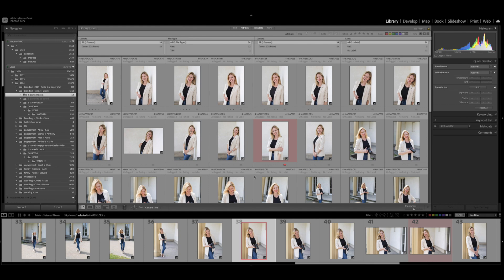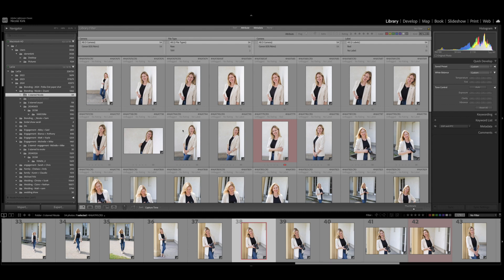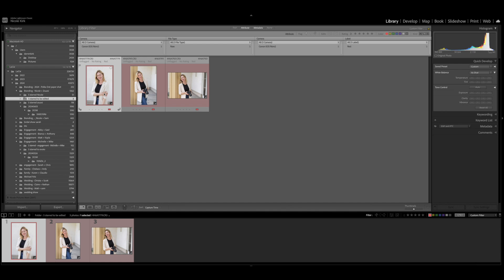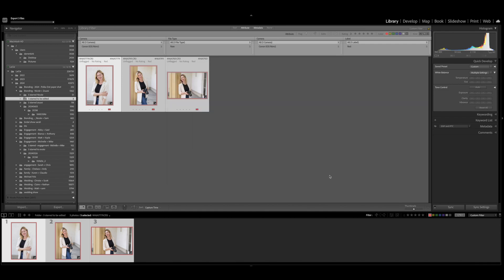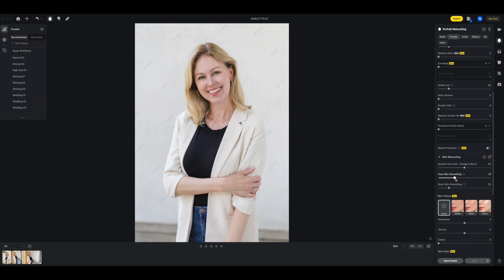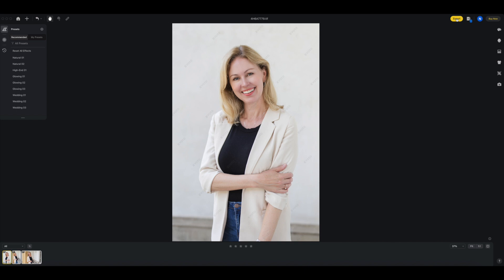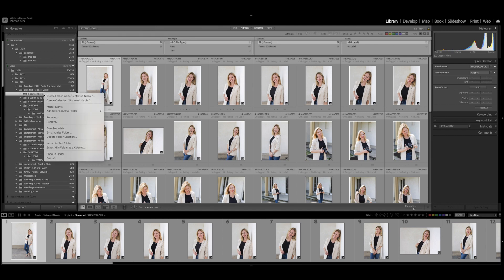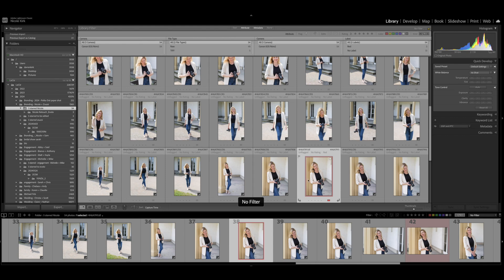Effortless Photo Editing: My Workflow with Lightroom and Evoto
In this video, I guide portrait photographers through my workflow using Lightroom and Evoto for seamless photo editing. I'll show you how I organize and adjust my photos in lightroom,  followed by retouching them in Evoto, and then bringing them back into Lightroom so they are all in one folder.

Discover how to harness Lightroom's powerful editing and photo management capabilities while leveraging Evoto's AI for quick and easy retouching. Join me as I walk through each step of the process and explain exactly how to achieve stunning results with these tools. Don't miss out on learning how to streamline your editing workflow!